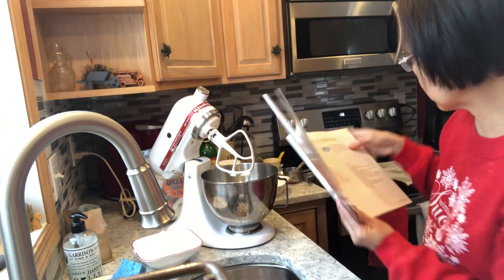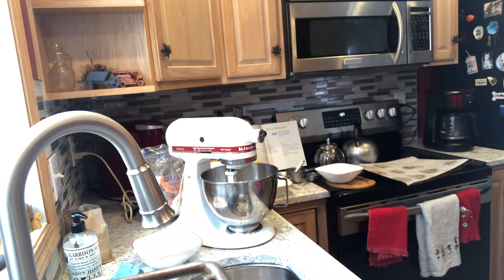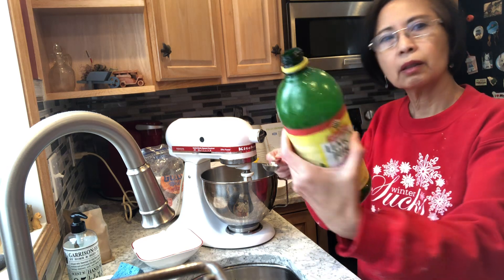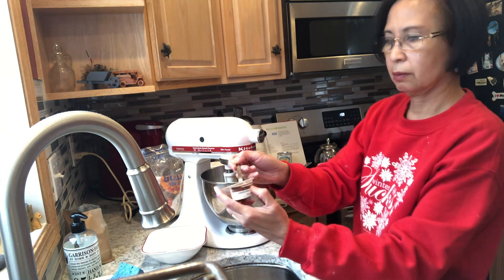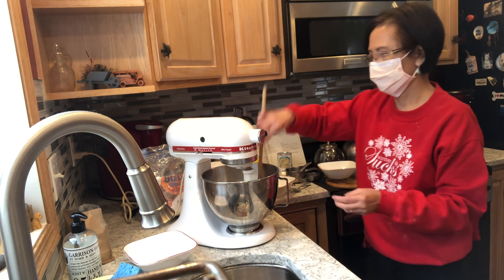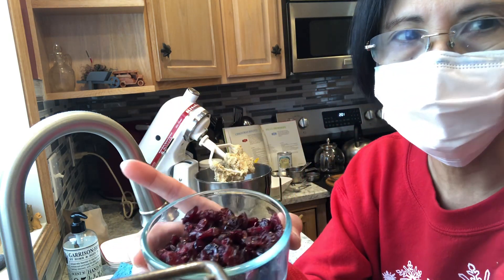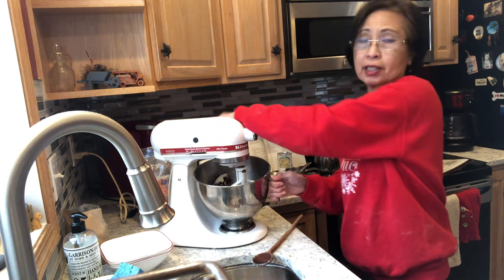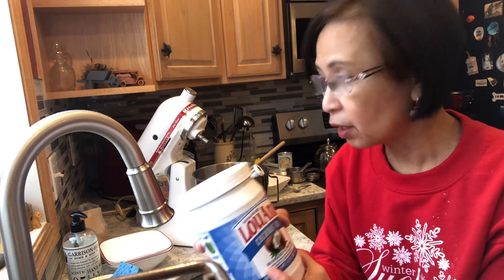Need to wear a MASK - allergic to flour dust - Xmas biscotti without BUTTER